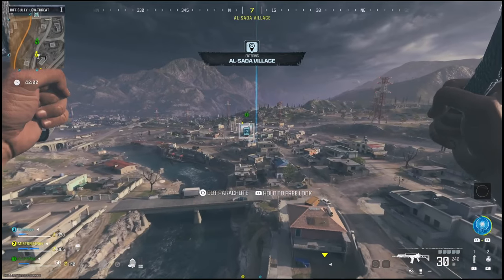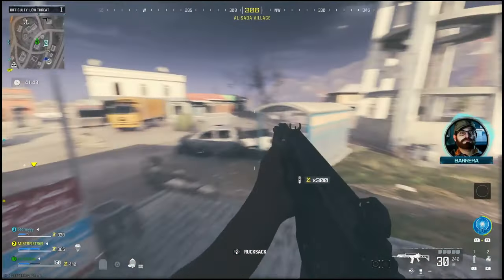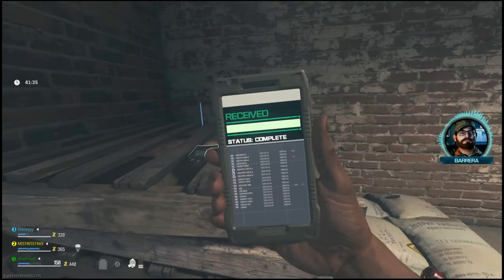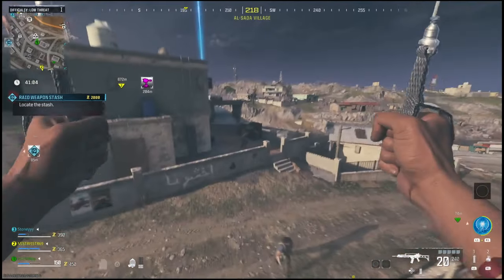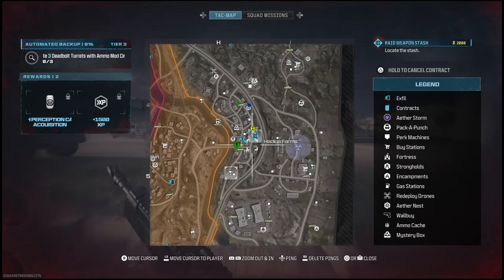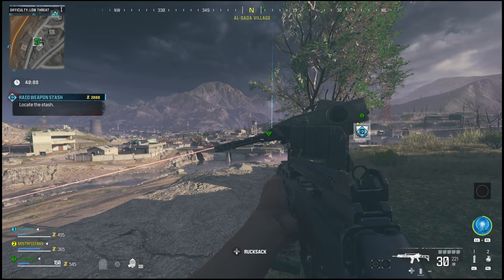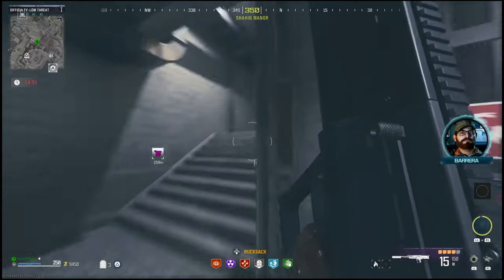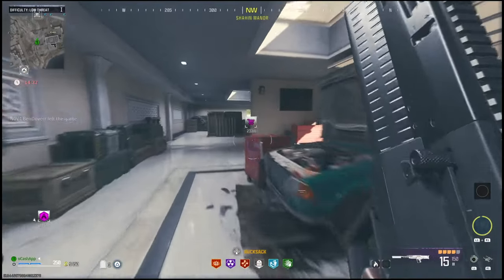How to "activate 3 deadbolt turrets with ammo mod circuit boards" MWZ | automated backup mission